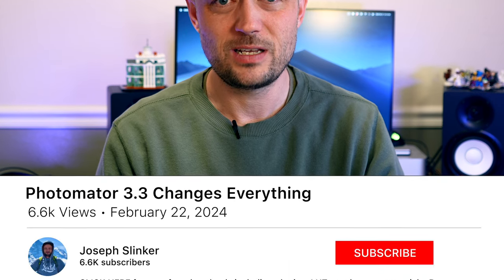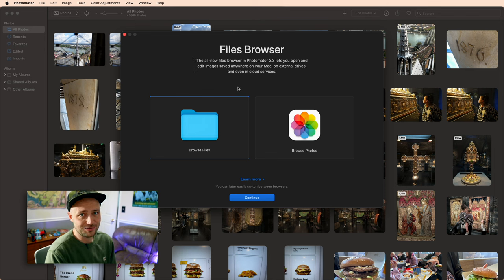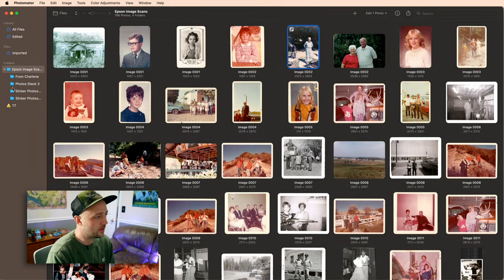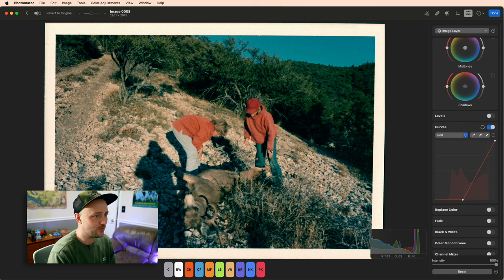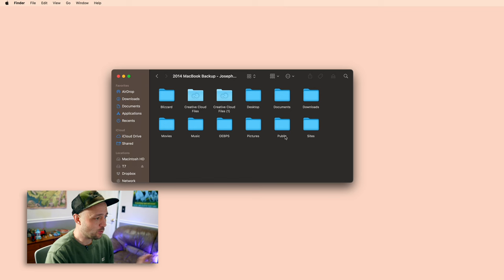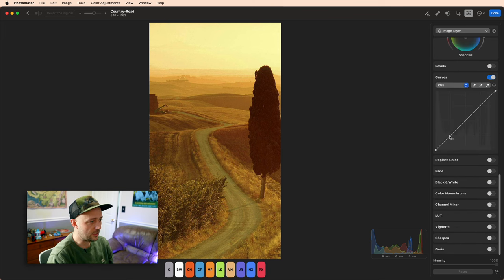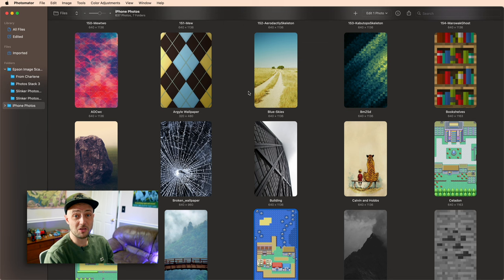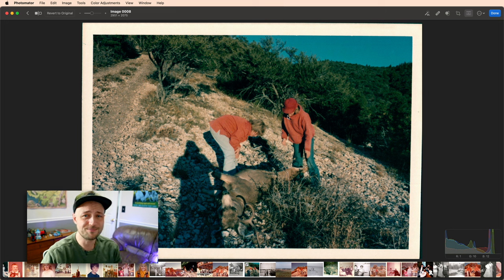New Photomator 3.3 is kind of a big deal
The new Photomator 3.3 update allows hard drives, Dropbox, iCloud Drive, and just about anything else to host your photos. Working with any photo wherever it lives has never been easier in this update, and it sets the stage for the entire future of Photomator.